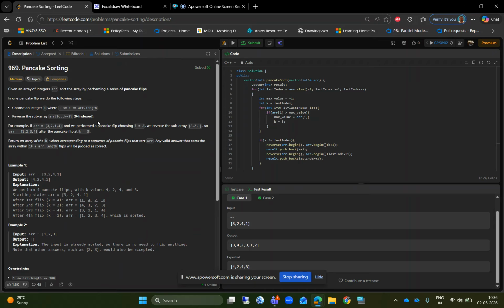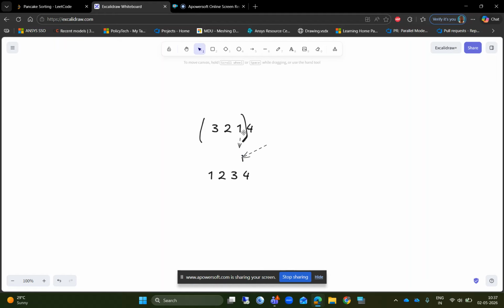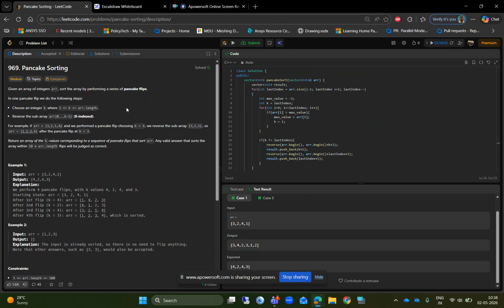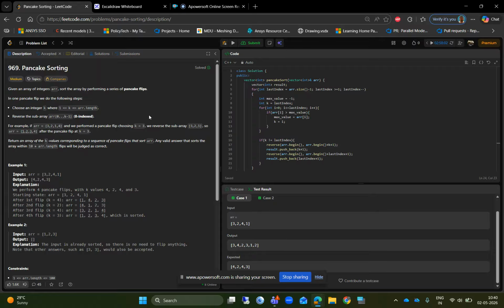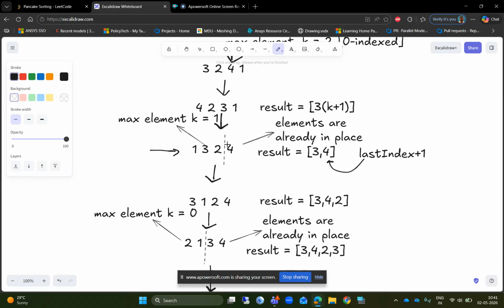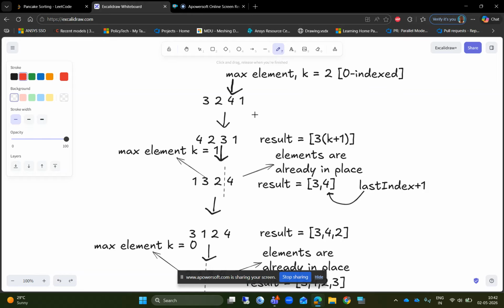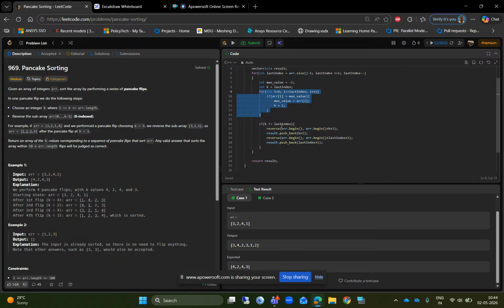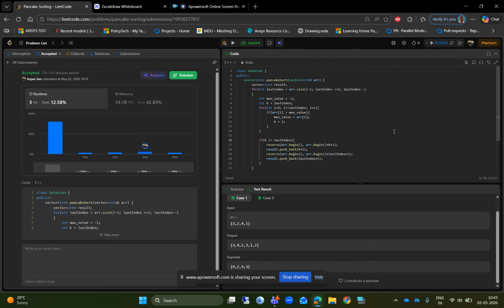Pancake Sorting | LeetCode 969 | English | Full Explanation with Code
In this video, we solve LeetCode 969: Pancake Sorting using the intuition of selection sort. The idea is to repeatedly place the largest unsorted element at its correct position using at most two pancake flips. We walk through how to simulate this process step-by-step, why it works, and how it leads to a valid sequence of flips. This approach builds strong intuition around greedy + sorting simulation techniques, making it a great problem for coding interview preparation.